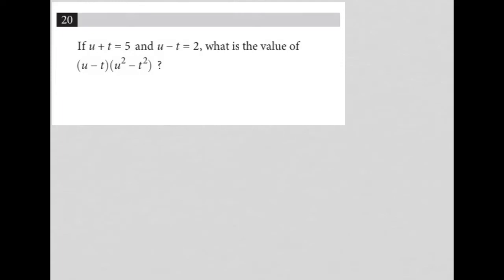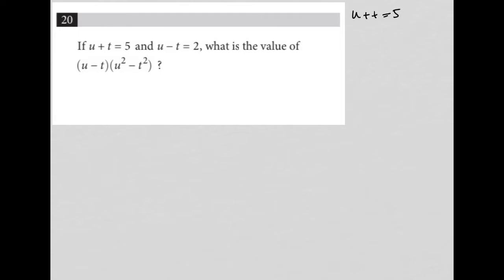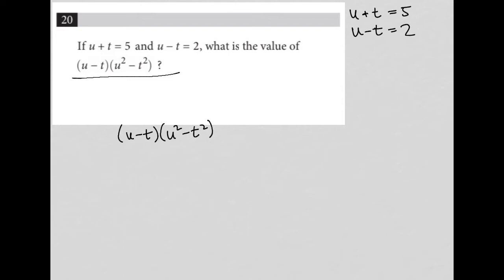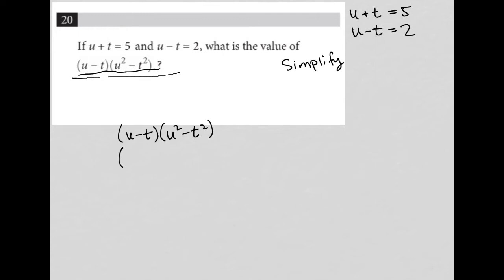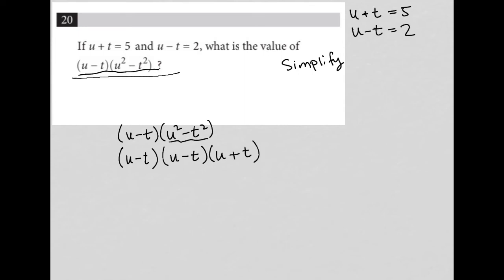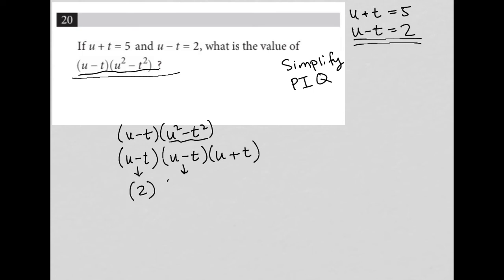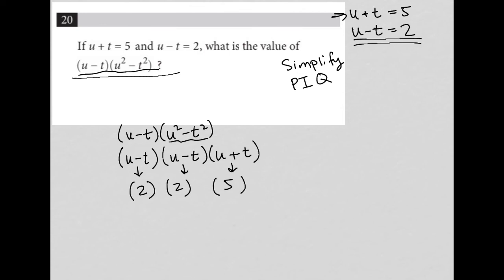If u + t = 5 and u - t = 2, what is the value of (u-t)(u^2 - t^2) ?